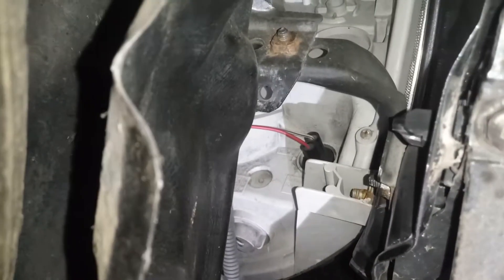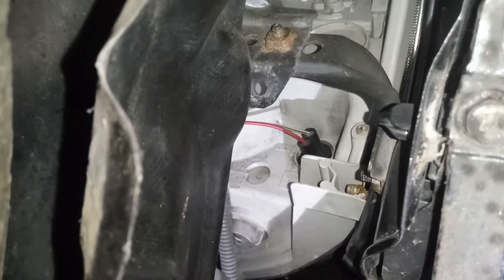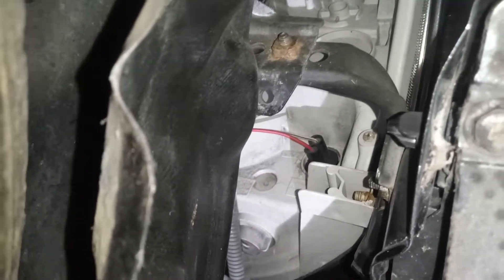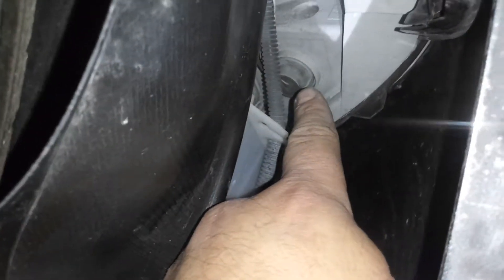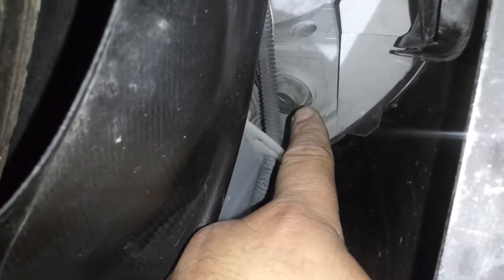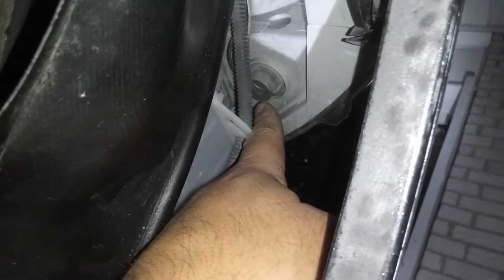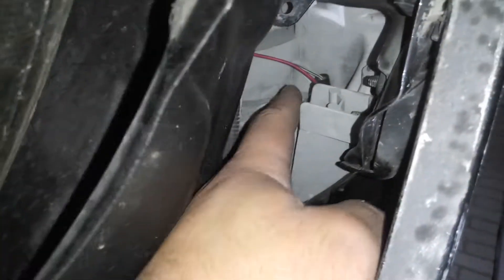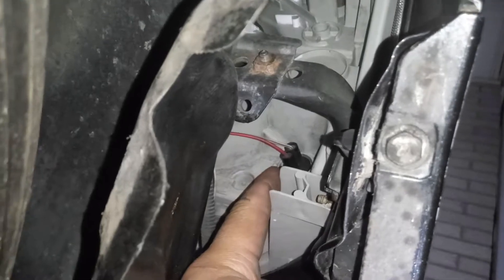Toyota Yaris: Changing Out the Front Bulbs the Easy Way, 2nd Angle View